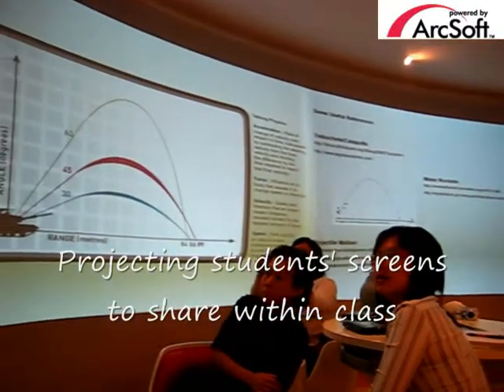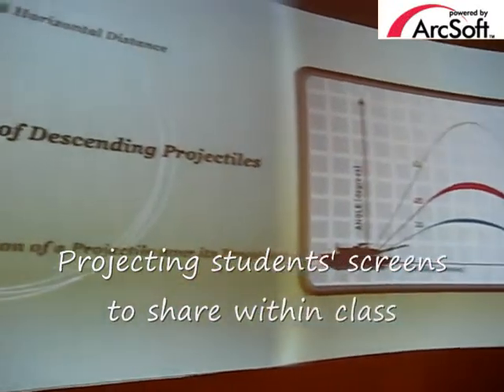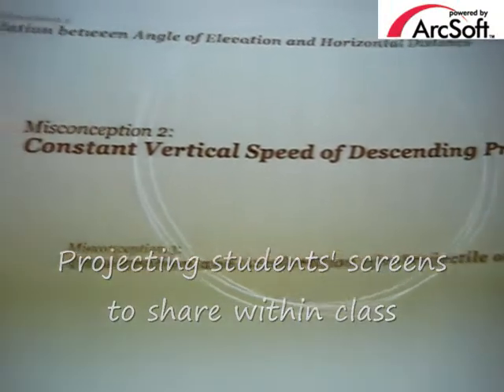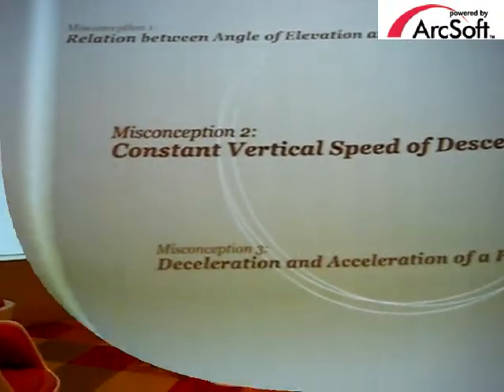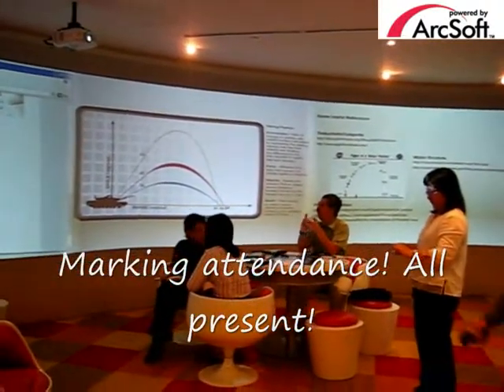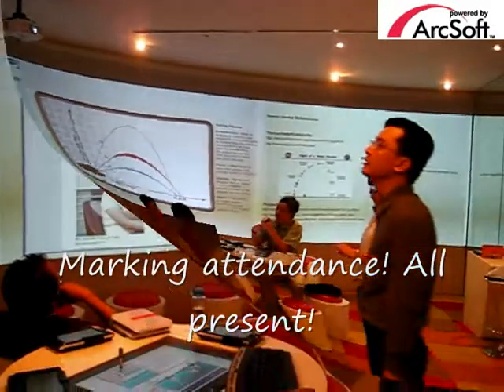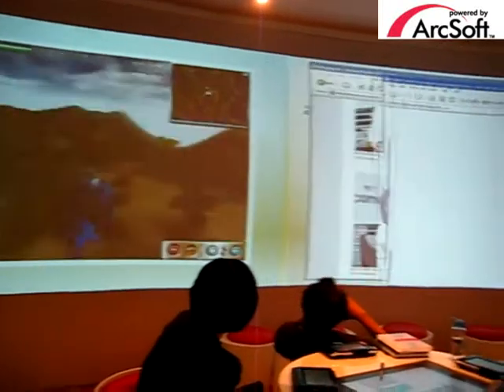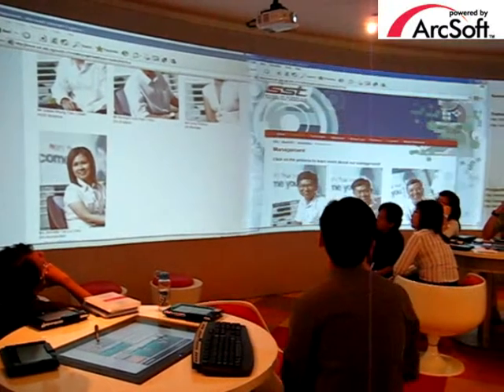Part 5 Multiple Screens.wmv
Visit to the COTF (NIE, Singapore) 2009